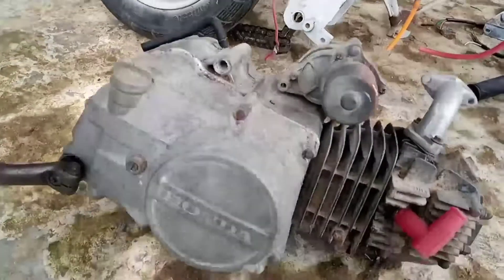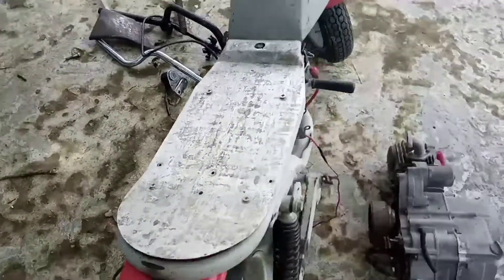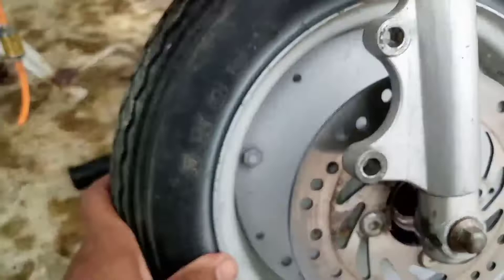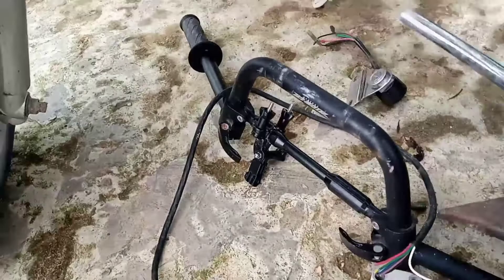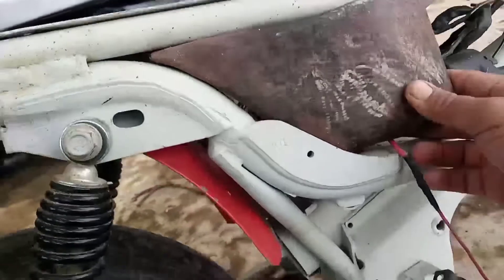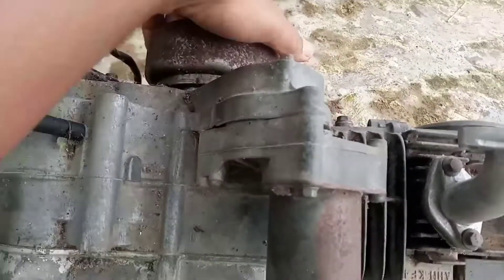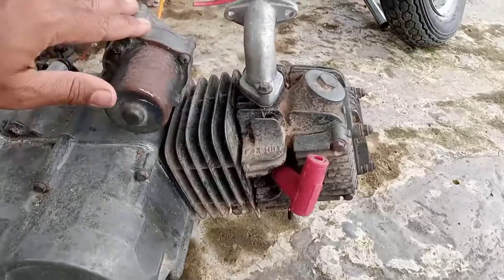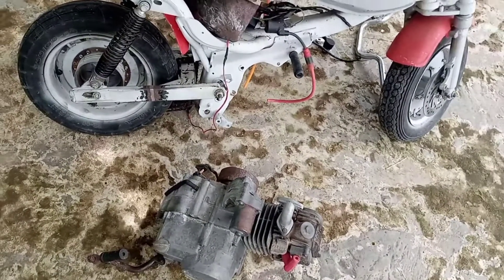Motor mini basic honda supra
Besic honda supra yg dimodifikasi menjadi motor mini,kedepannya motor ini akan direstorasi agar layak untuk dikendarai..

Jika temen-temen mencari episode selanjutnya(jika ada)pasti akan saya sertakan linknya diakhir vidio,
Jadi harap bersabar ya..

Karna membuat vidio tidak semudah & secepat menontonnya..

Trimakasih sudah menonton..

Jika ada yang ingin disampaikan silahkan ditulis di kolom komentar..
Semoga,ada manfaat yang bisa diambil dari vidio ini..